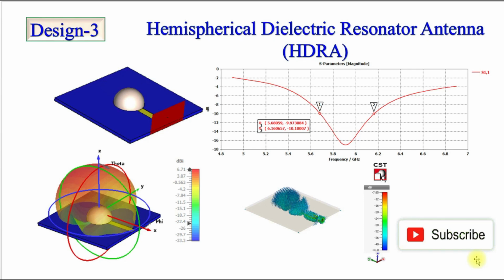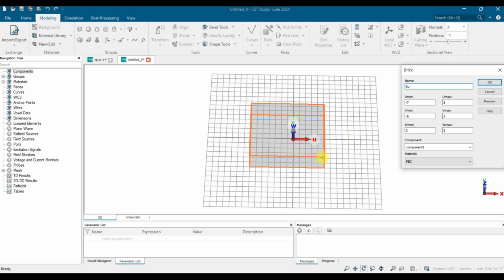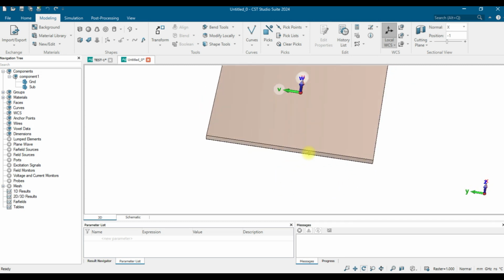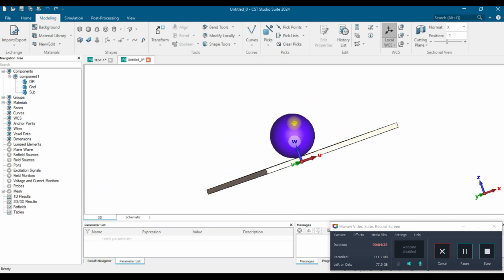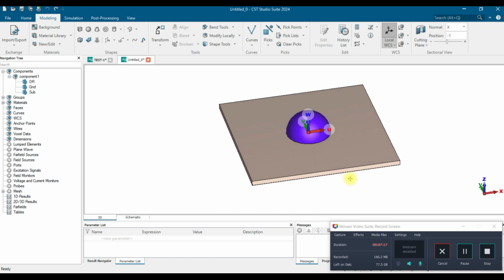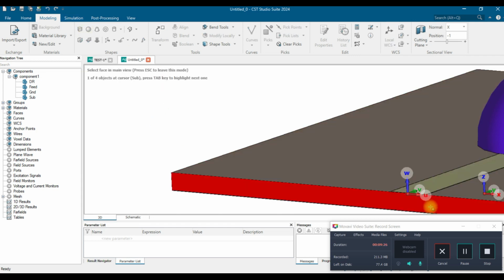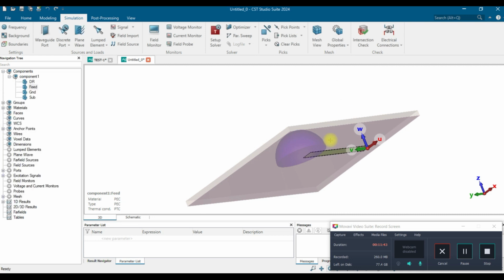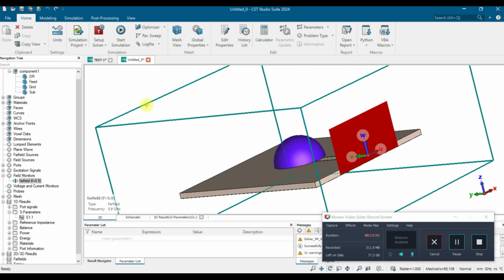Design-3: Hemispherical Dielectric Resonator Antenna (HDRA)@CONNECTINGWORLD-os6gp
Hello,
Antenna Design
Hemispherical Dielectric Resonator Antenna
HDRA
Antenna Design using CST or HFSS